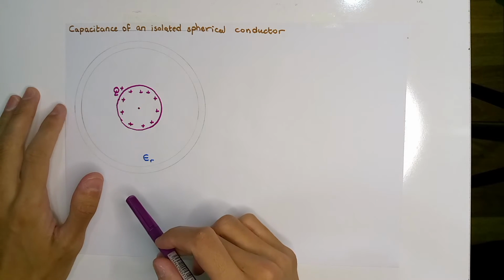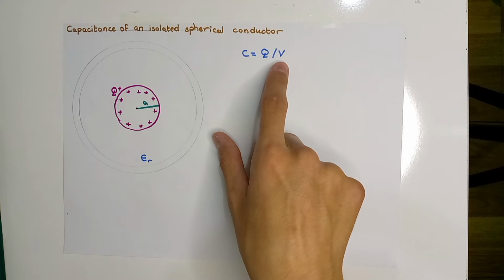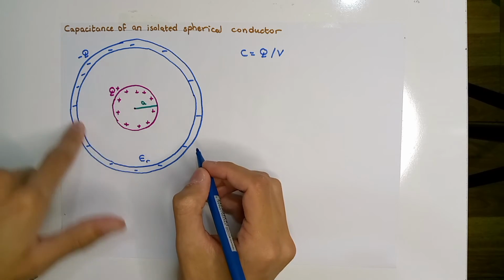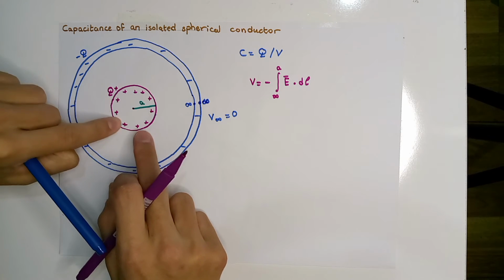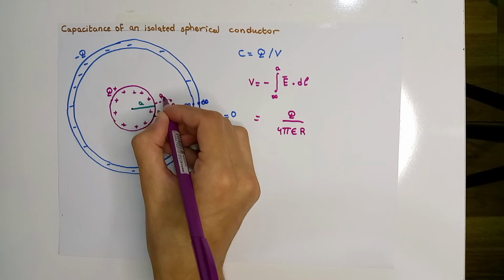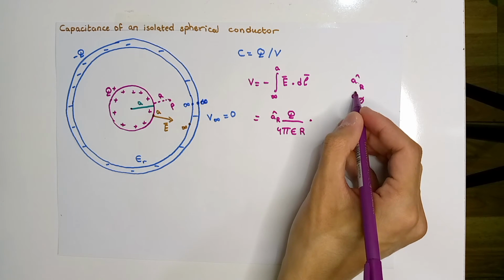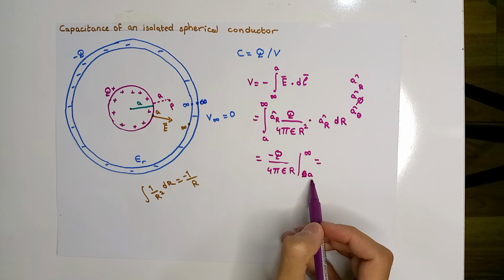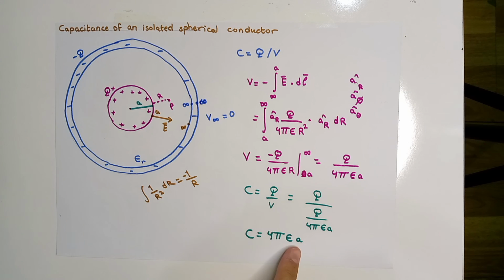The Capacitance for an Isolated Spherical Conductor (DERIVED & EXPLAINED)